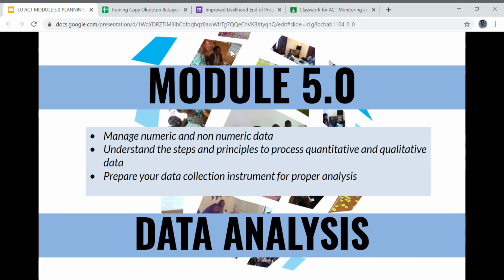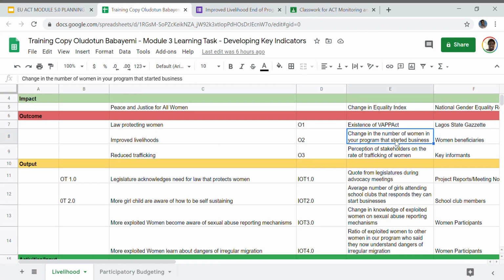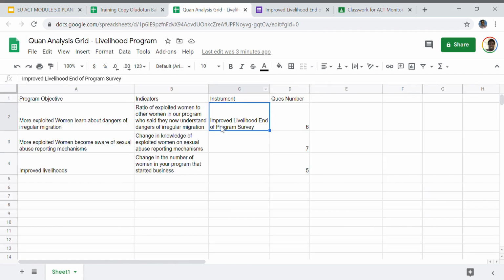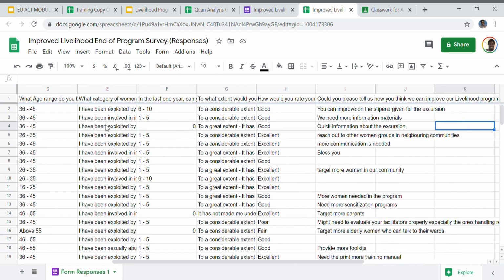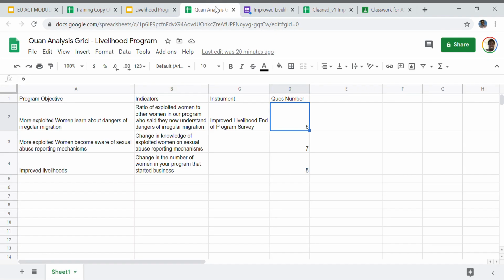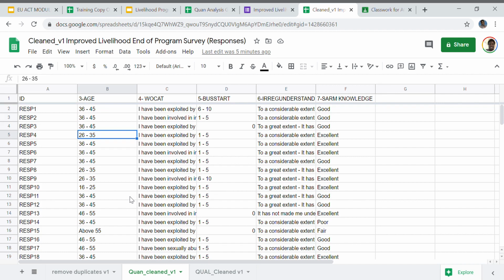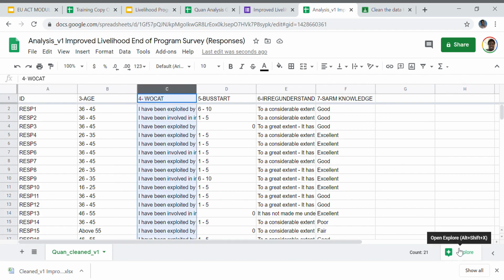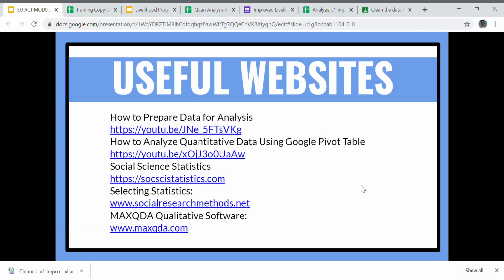Planning Data Analysis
This video explains how evaluators can plan for the analysis of data meant for monitoring and evaluation purposes.

***Chapters***
0:00 Introduction
1:00 Lesson Objectives
2:07 Creating your Analysis Plan
7:18 Quantitative Data Analysis Grid
16:57 Qualitative Data Analysis Grid
18:18 Data Entry and Cleaning
19:46 Demonstration - Cleaning Data for our Case Study
48:53 Aggregating Findings ( with Demonstration)